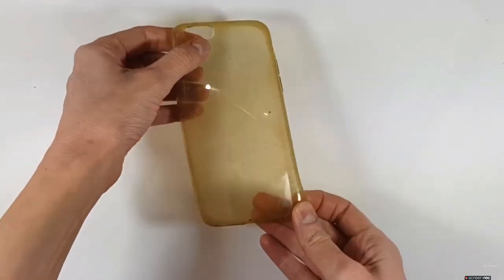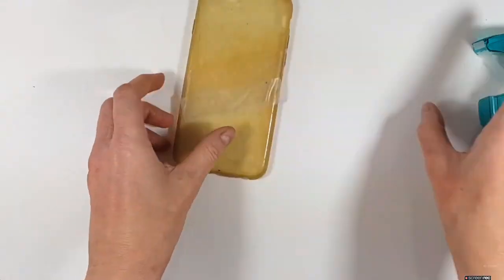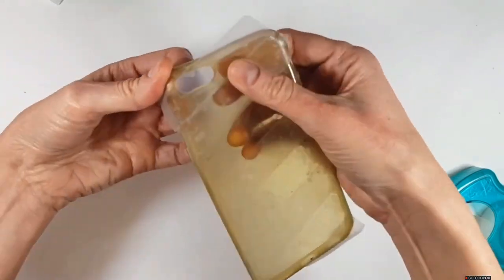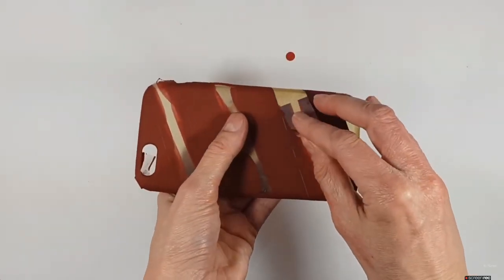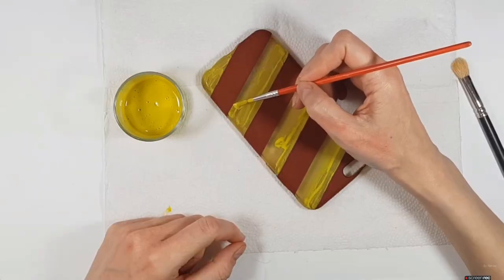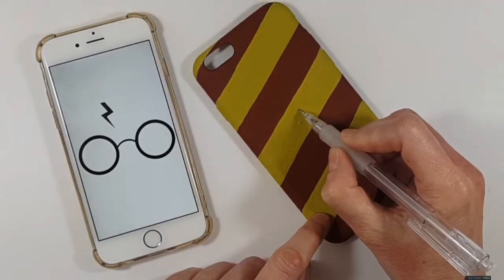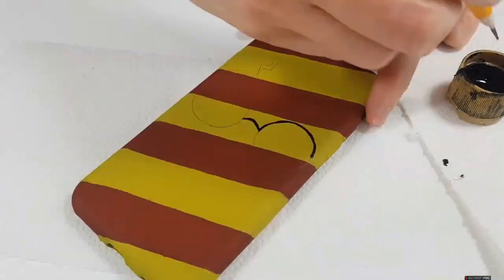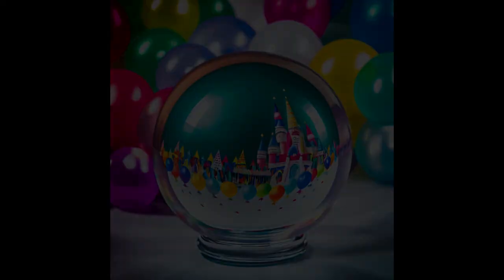Harry Potter Phone Case | Harry Potter DIY Crafts!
Follow its Renee in this video to transform your old and faded phone case into a stunning piece of art!  This phone case design is sure to enhance the overall feel and experience at your next Harry Potter Themed Party